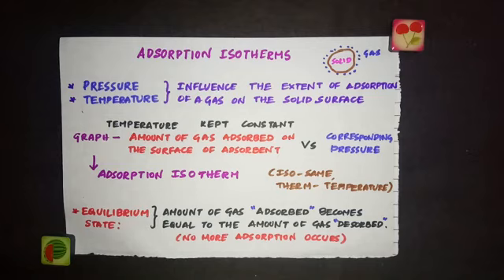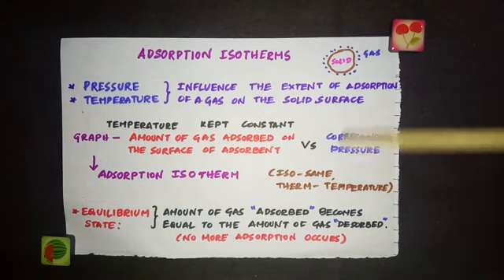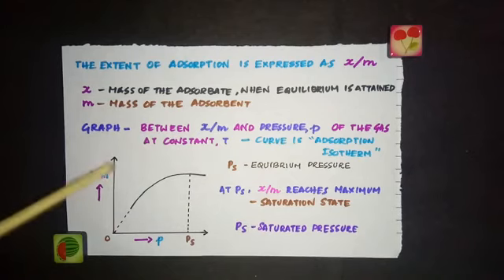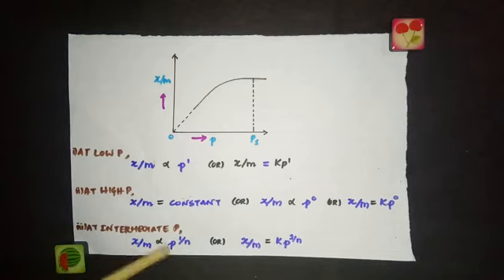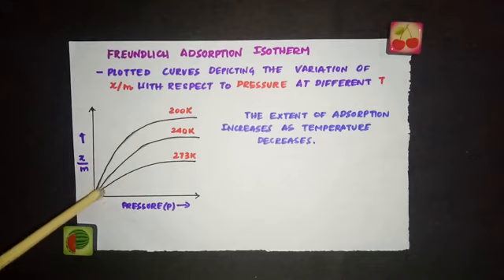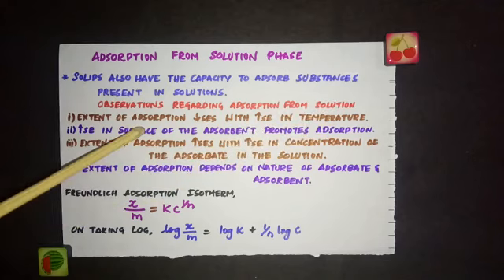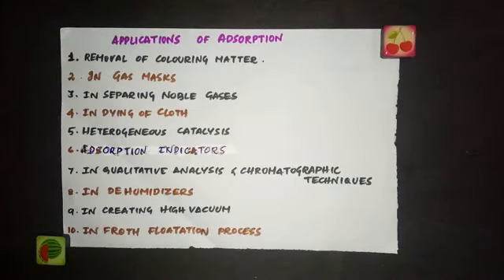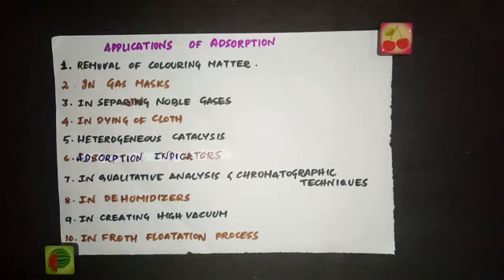Part 2 Adsorption Isotherm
*Adsorption Isotherm
*Freundlich's isotherm
*Applications of adsorption